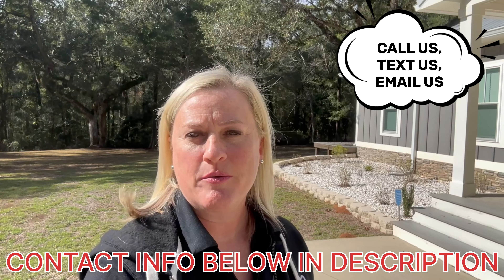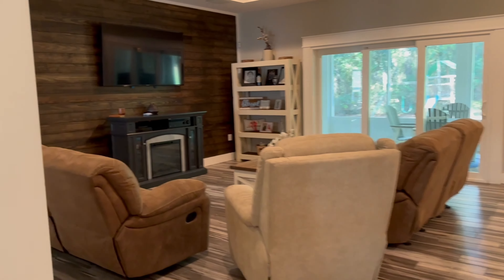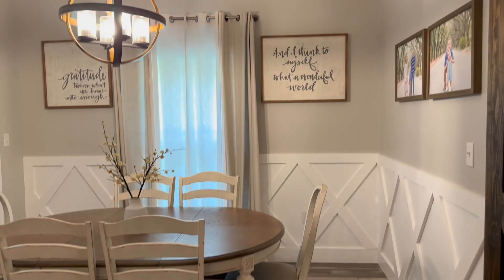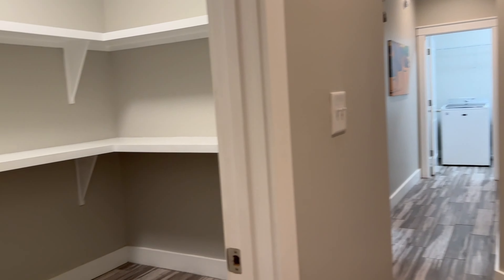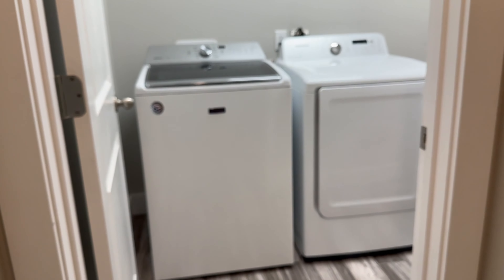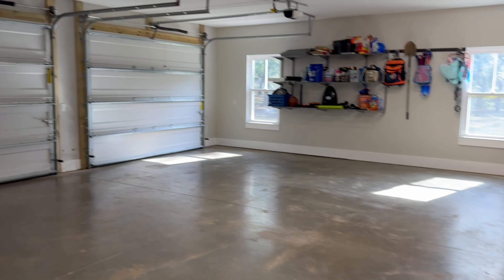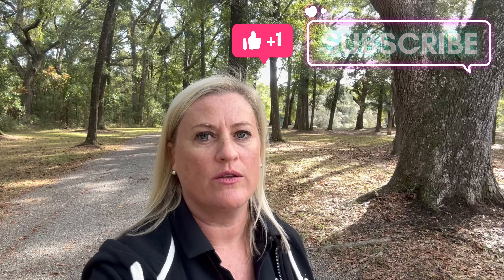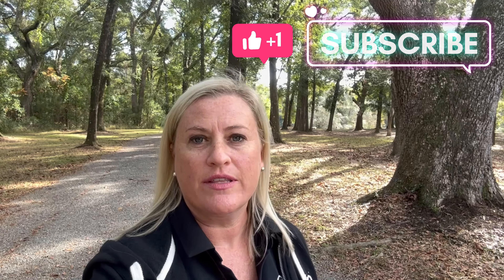Amazing $715,000 Home in Magnolia Springs Alabama | Foley Alabama Living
Looking for an Amazing $715,000 Home in Magnolia Springs Alabama?  Well, Here it is. It is Awesome. Discover the ideal blend of tranquility & convenience in this custom-built home nestled on 2.3 acres in the Foley/Magnolia Springs area, just a short
drive to anywhere in Baldwin County. Only 1 mile south of the renowned Jesse's restaurant & the scenic Magnolia River & Boat launch with its famous "Cold Hole," this residence offers a perfect balance of privacy and accessibility.
00:00 Introduction to Amazing $715,000 Home in Magnolia Springs Al
01:29 Invitation to subscribe to the Orange Beach Alabama Living Youtube channel
02:08 Describing the video
02:19 Video tour of the Amazing $715,000 Home in Magnolia Springs Al
11:01 Wrapping up the video of the Amazing $715,000 Home in Magnolia Springs Al

🤔Thinking of Buying or Selling in Orange Beach or Gulf Shores AL?
🏠 REAL ESTATE AGENTS! 📈 WE ARE EXPANDING!

We encourage and support an affirmative advertising and marketing program in which there are no barriers to obtaining housing because of race, color, religion, gender, handicap, familial status, or national origin.

Preferred Lenders: Sherry Weaver NMLS#594832

Joey M. Parker
Mortgage Banker
Condo Lending Specialist
NMLS# 594940
1560 W 2nd St.
Gulf Shores, AL 36542
Mobile
SouthStateBank.com